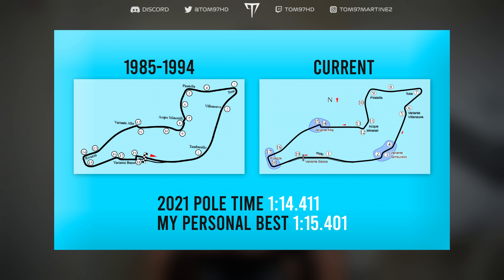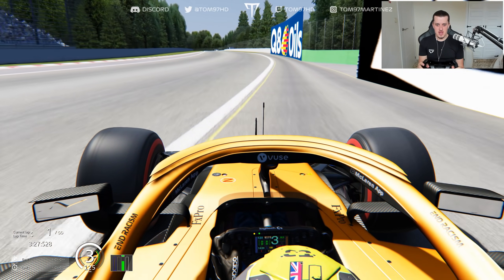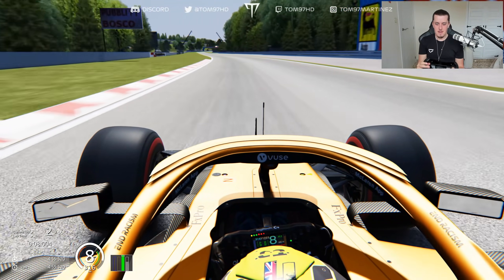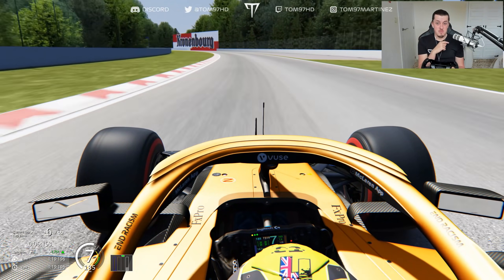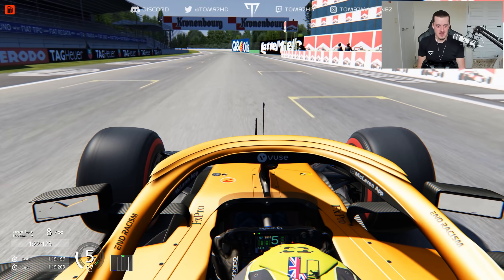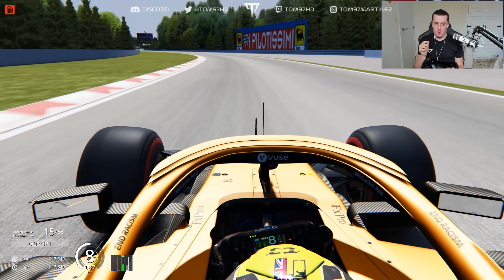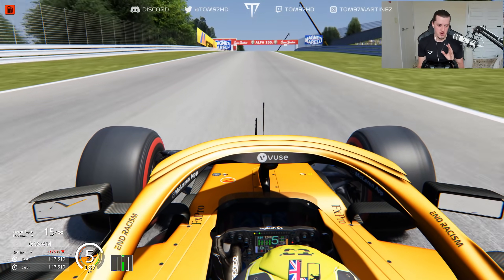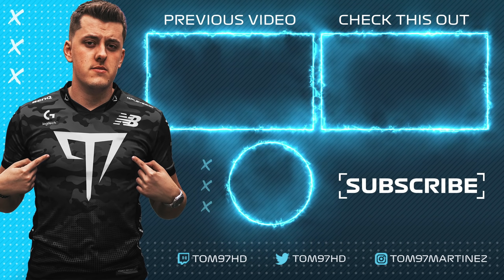Is The OLD 90's IMOLA 'FASTER' Than The F1 2021 IMOLA?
An interesting idea that crept into my head the other day, over the years, Imola has changed a lot but at the same time, has stayed the same, so in this video we find out which version of the legendary circuit is faster, as we drive the F1 2021 McLaren as Lando Norris!